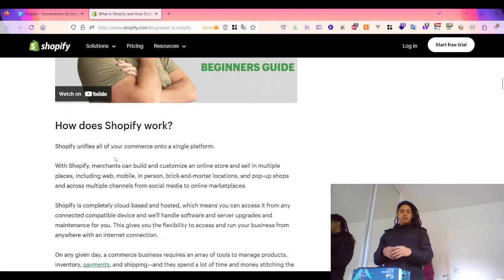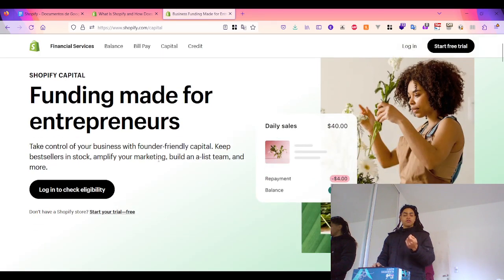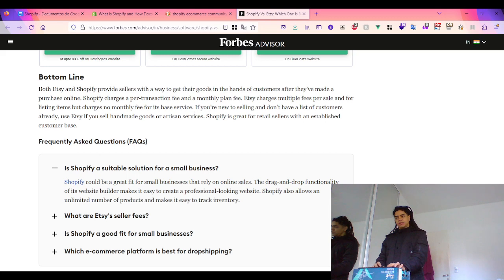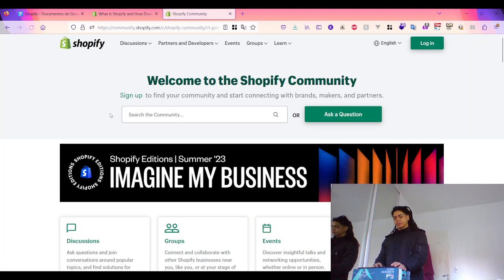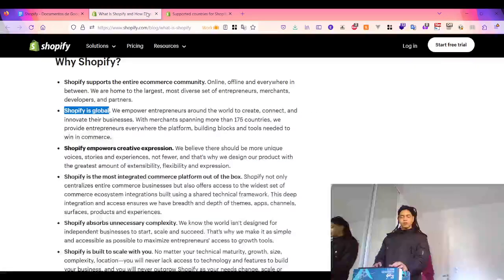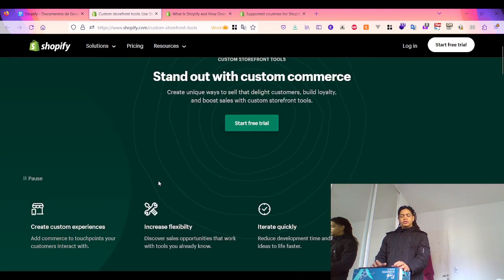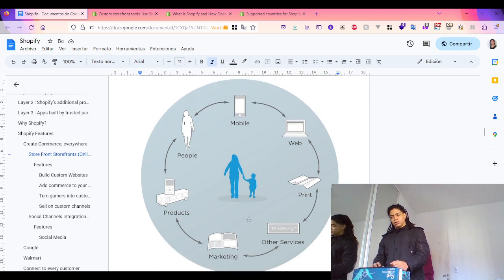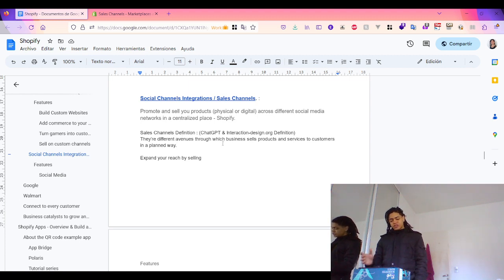Shopify Features - Storefront & Sales Channels pt 3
Sales Channels are different avenues throught which business sells products and services in a planned way.

By expanding your reach to Social Media or Marketplaces.